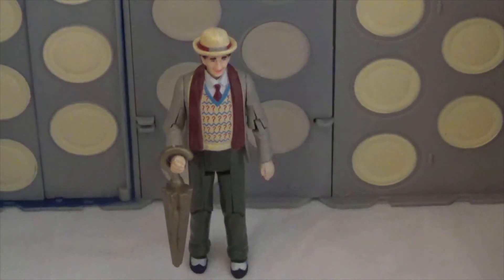Doctor Who Dapol 25th Anniversary Set Mini Review S1E1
In this mini Doctor Who review we take a look at the 25th Anniversary Set released by Dapol.